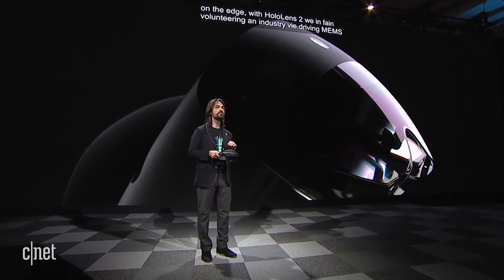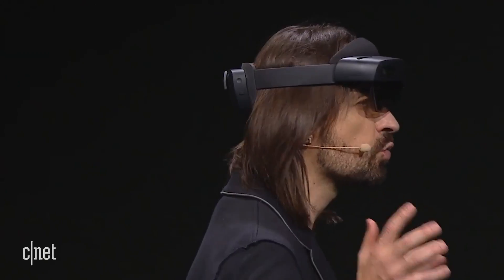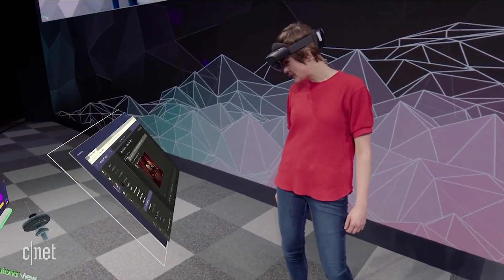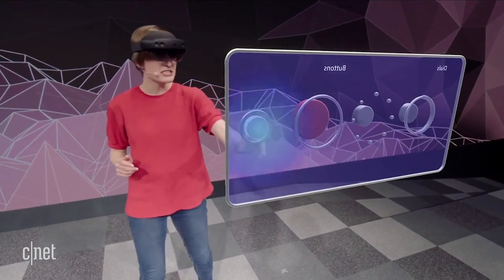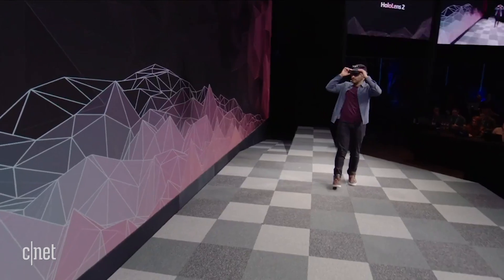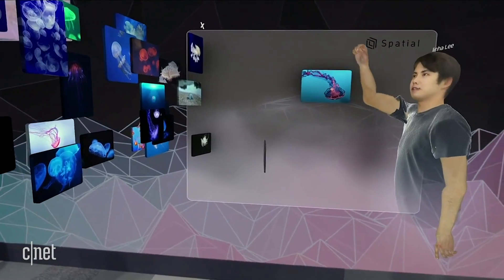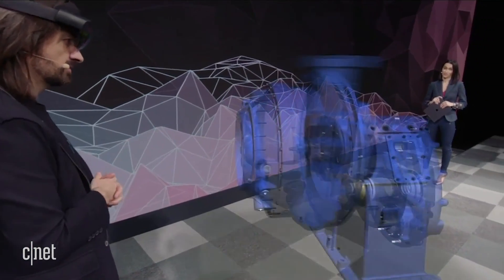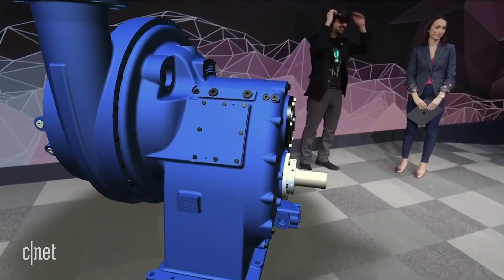Microsoft shows off HoloLens 2 mixed reality headset at MWC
Microsoft says the new and improved HoloLens 2 makes manipulating holograms feel like interacting with objects in the real world.